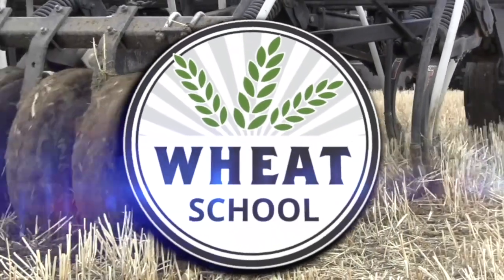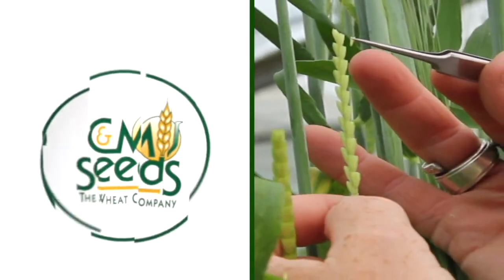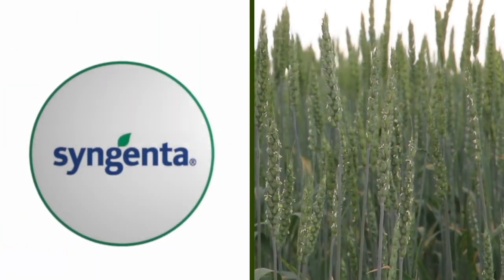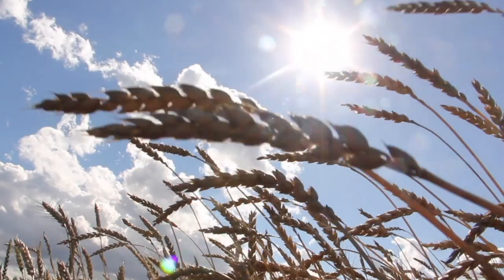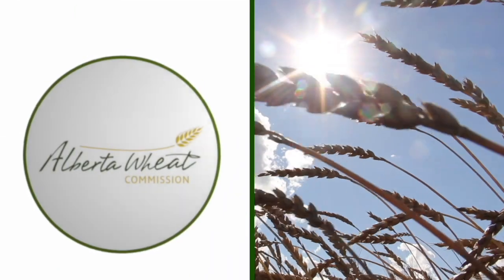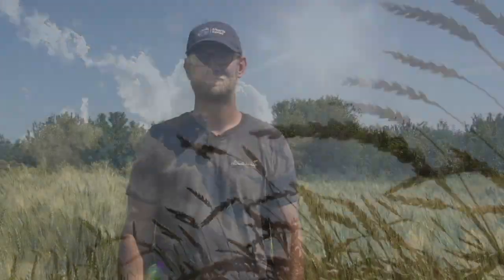Wheat School: A plan for winter wheat success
Got empty fields? It's time to plan for winter wheat, says Jeremy Boychyn, agronomy research extension specialist with the Alberta Wheat and Barley Commissions.